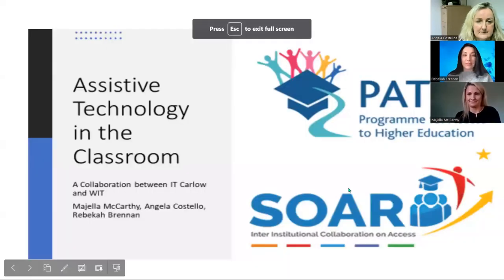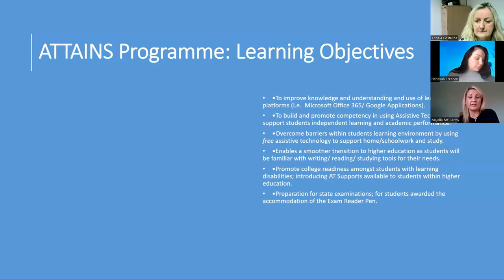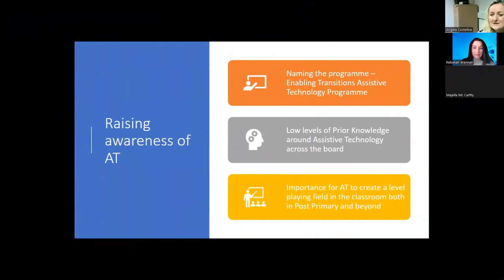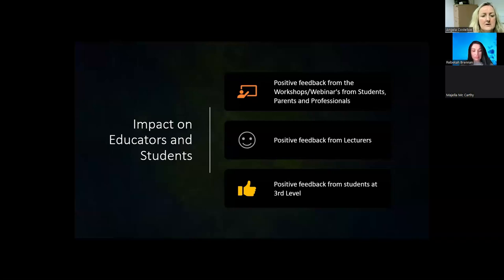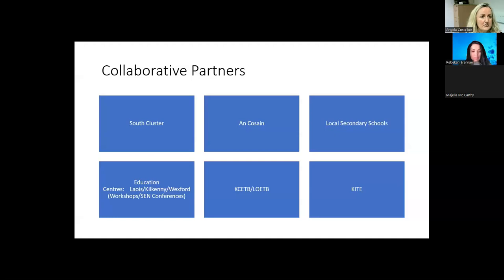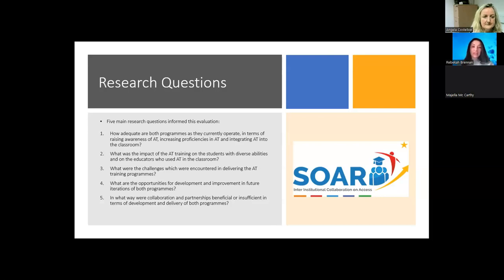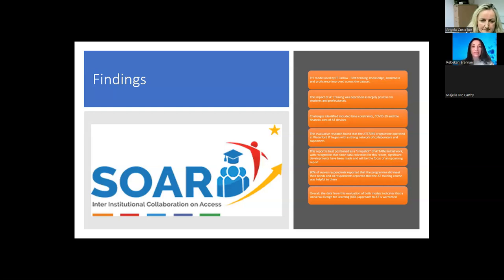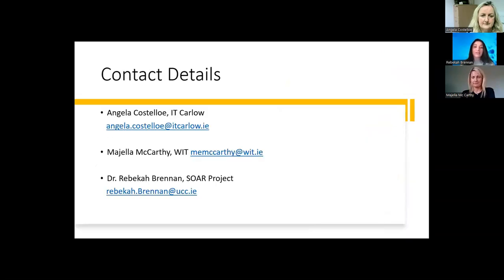South East Learning Festival Assistive Technology in the Classroom IT Carlow and WIT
Dr. Rebekah Brennan UCC, Angela Costelloe IT Carlow, Majella E. McCarthy WIT